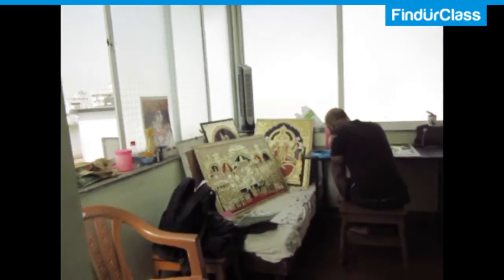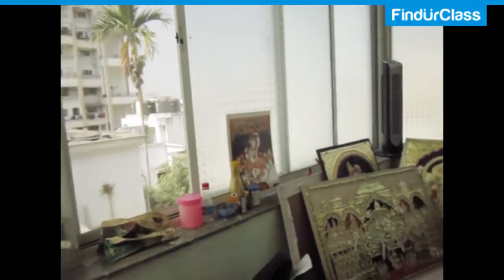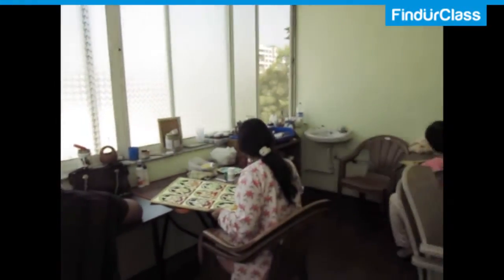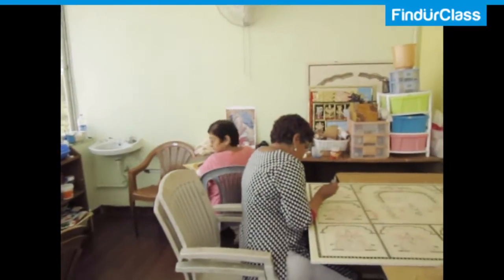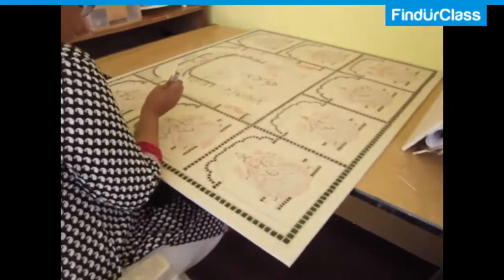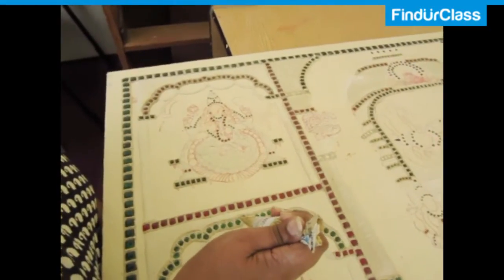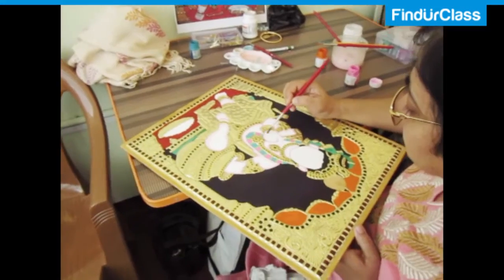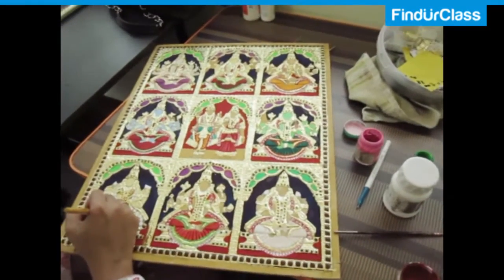FindUrClass - Usha Shrinivasans Tanjore Painting Class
FindURClass.com is a search and discovery platform providing comprehensive information on extracurricular activities and hobby classes, courses around you!

Usha srinivasan teaches tanjore painting in the traditional style.